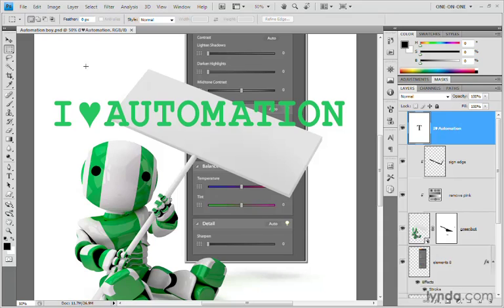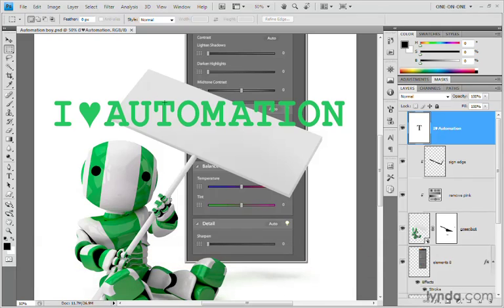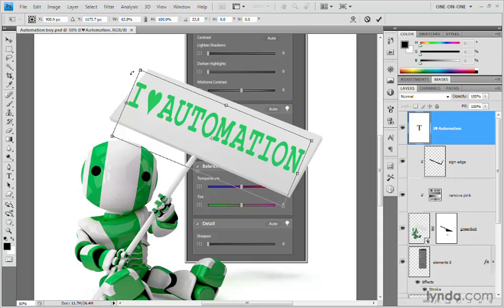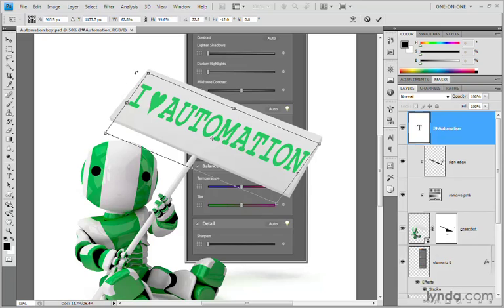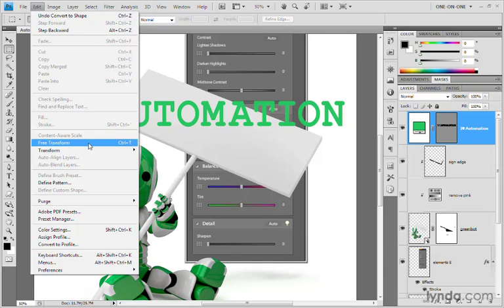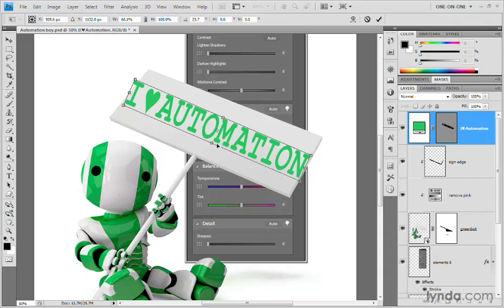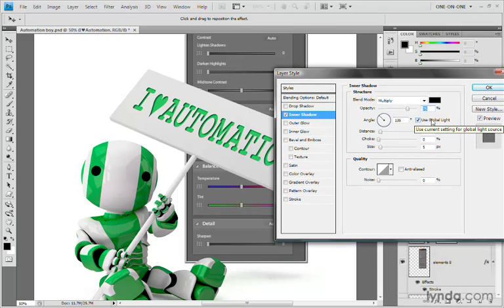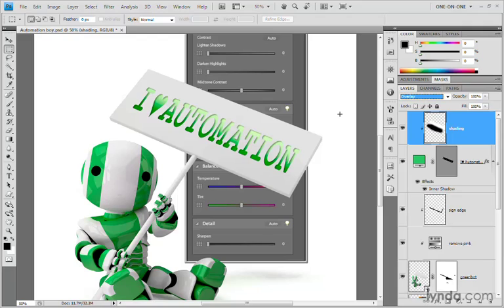0120 Free Transform